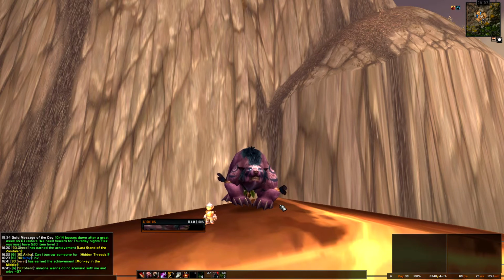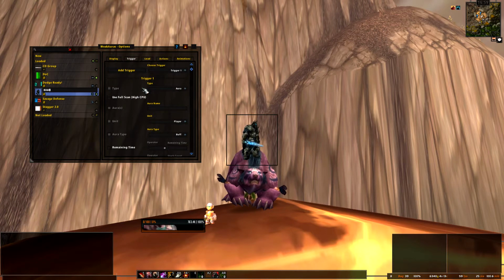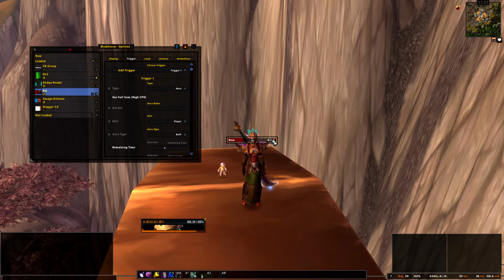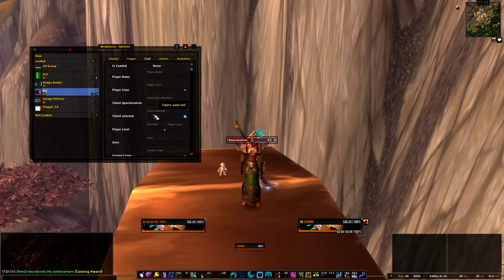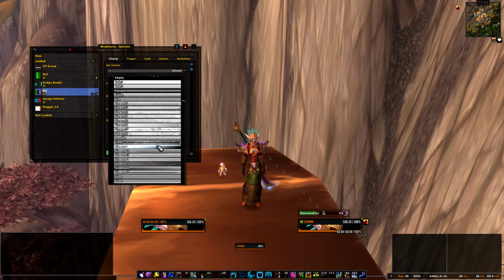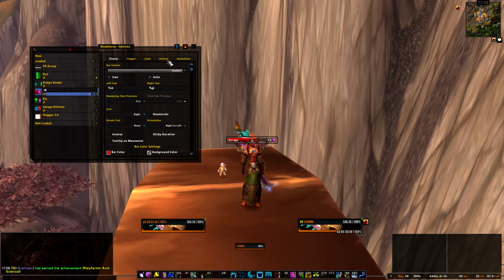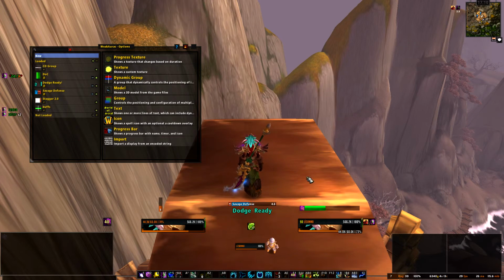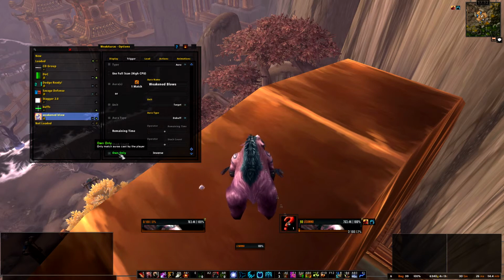WeakAura - Basic Configuration